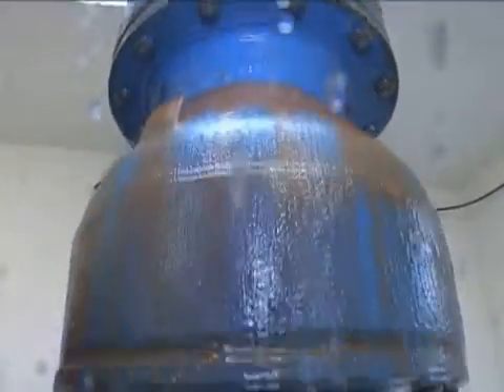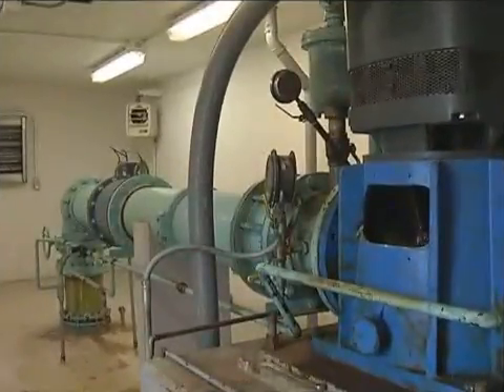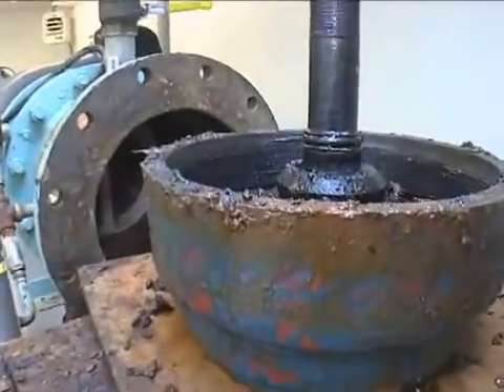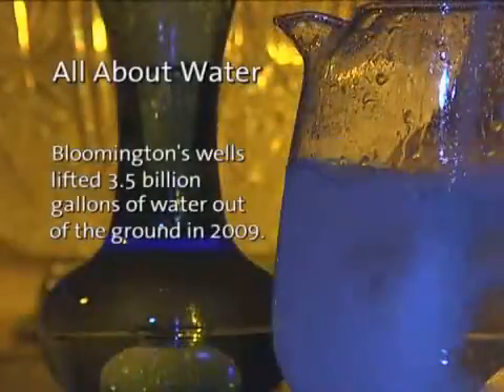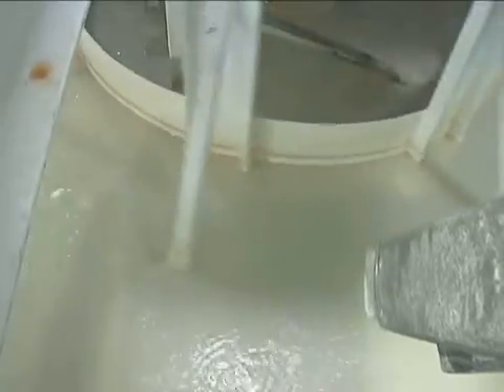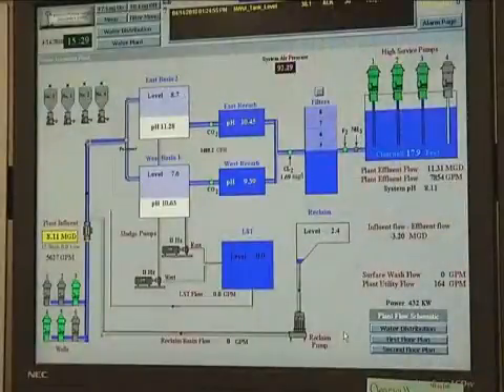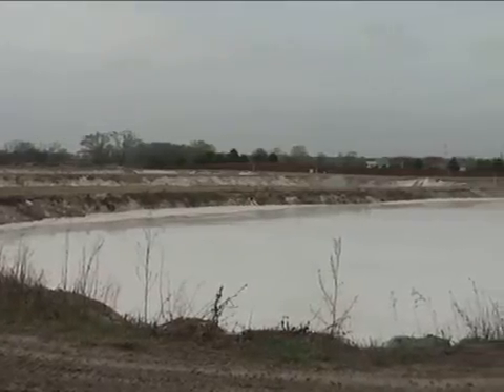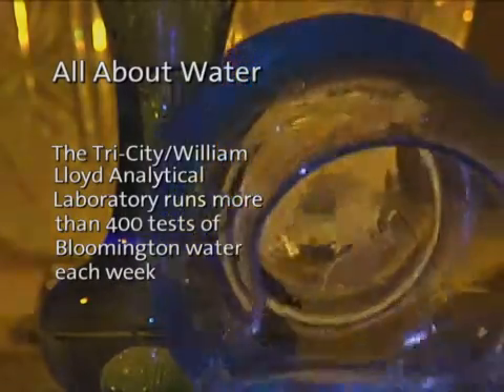All About Water - Part 1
From 960 feet below the ground to 170 feet above it. 26 million gallons on the way. Blomington has more than 10,000 valves, 400 miles of pipes, 25,000 water meters all tested and clean of 60,000 contaminants. Follow every drop from the well to your faucet.

 - Walk with Jon Eaton, Bloomington's Water Quality Supervisor as he explains where Bloomington tap water comes from.
 - Follow water through the Sam Hobbs Water Treatment Plant.